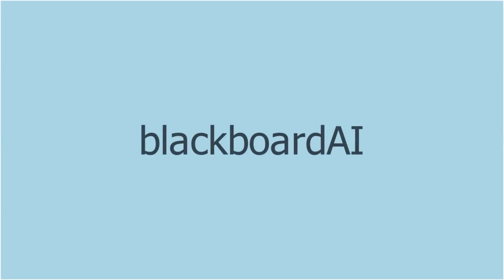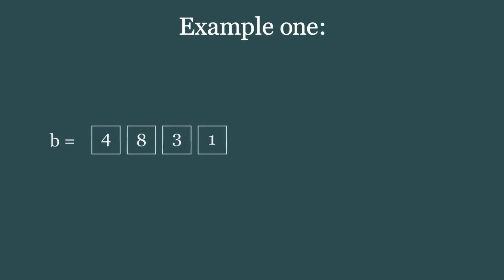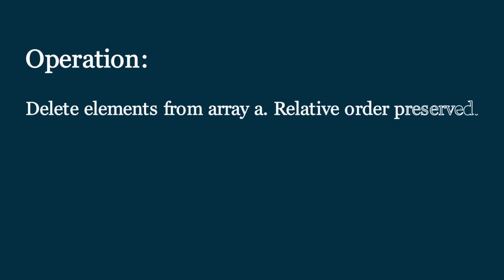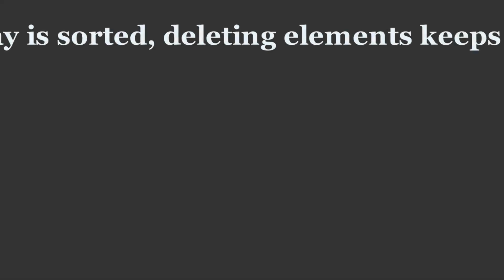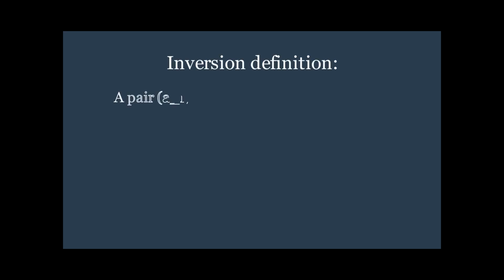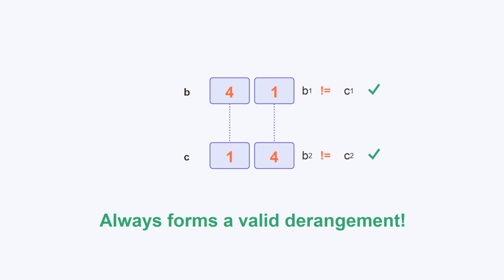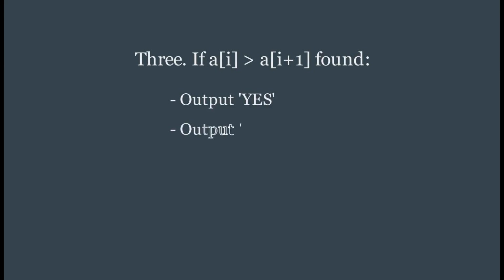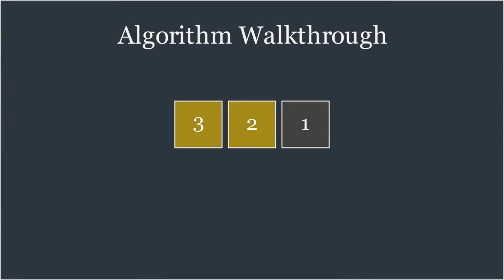CF 1036, Div. 1 + Div. 2: Deranged Deletions Problem A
Welcome to blackboardAI. In this video, we deep dive into a fascinating problem from the EPIC Institute of Technology Round Summer 2025, Codeforces Round 1036, Division 1 and Division 2, Problem A, titled Deranged Deletions. This competitive programming problem initially seems complex, but as we uncover, it possesses a beautifully simple and elegant solution.

We start by thoroughly understanding the core concept of a derangement array. A derangement is precisely defined as an array b where, if you sort b into a new array c in non decreasing order, then b at index i must not be equal to c at index i for all positions i from one to m. We walk through clear examples to solidify this definition, distinguishing between arrays that are derangements and those that are not.

The problem challenges us to determine if it is possible to perform some deletions from an initial array a, preserving the relative order of elements, such that the remaining non empty elements form a derangement. If possible, we output YES, followed by the length k of our new array and its elements. Otherwise, we output NO.

A crucial hint provided with the problem guides our approach. We first explore the definitive NO case. If the original array a is already sorted in non decreasing order, any subarray formed by deletions will also be sorted. An array that is sorted can never be a derangement because each element will always equal its corresponding element in the sorted version, directly violating the derangement condition.

Next, we unravel the elegant YES case. If array a is not sorted, it must contain at least one inversion pair. An inversion occurs when we have two elements, a at index i and a at index j, where i comes before j, but a at index i is greater than a at index j. We demonstrate how extracting just such an inversion pair from the original array always forms a valid two element derangement. This insight is the key to the solution.

Our incredibly efficient algorithm for Deranged Deletions is simple. We iterate through the input array a, checking for any adjacent elements where a at index i is greater than a at index i plus one. If we find such a pair, we immediately output YES, the length two, and these two elements, as they form a derangement. If our loop completes without finding any such pair, it means the array is sorted, and we output NO.

This solution boasts optimal performance with a linear time complexity, O of N, for each test case, making it exceptionally fast given the small input size constraints. The memory complexity is also minimal, O of N, for storing the input array.

Discover how careful definition analysis and leveraging hints can simplify seemingly difficult competitive programming problems. If you found this detailed explanation helpful, please like this video, subscribe to blackboardAI for more algorithm breakdowns and competitive programming insights, and share your thoughts or questions in the comments below.